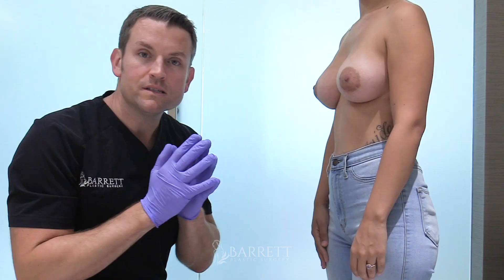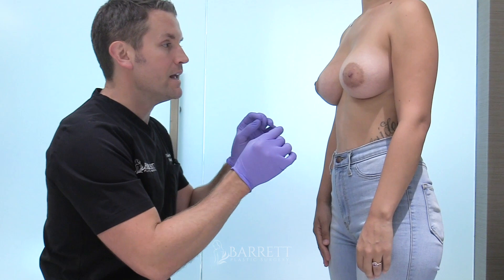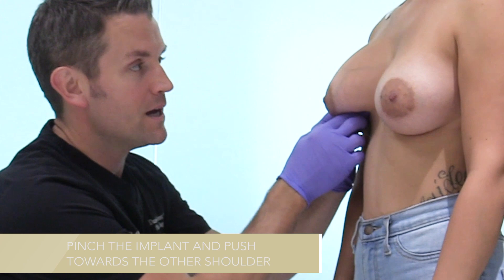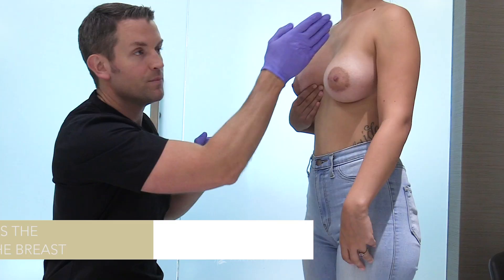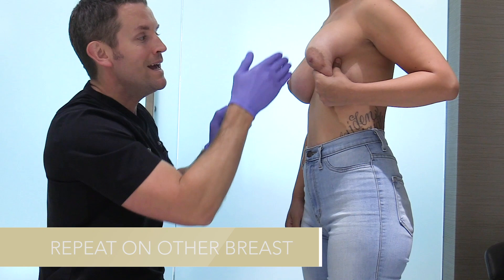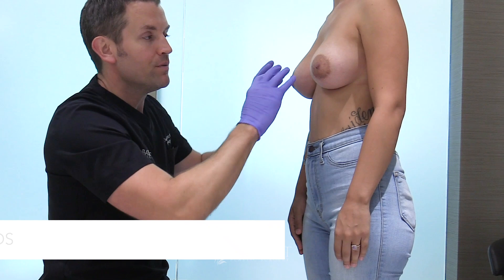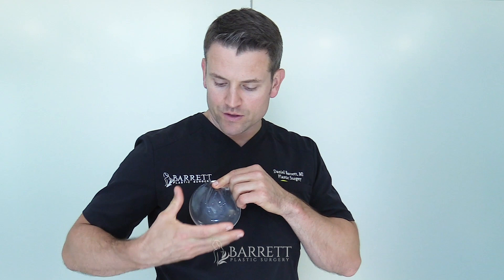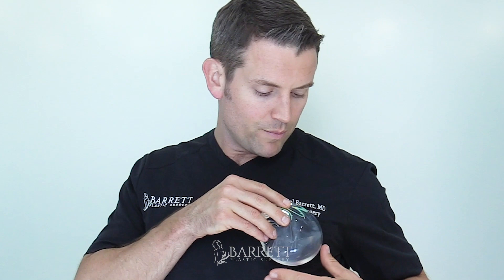How To Massage Your Breast Implants | Plastic Surgery | Los Angeles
With so many out of town patients who need to perform certain aftercare protocols, it is good to stay informed when you are not near your doctor.

This video shows what you need to do to ensure your breast implants drop into a natural look, and evidently creating a natural looking cleavage.

Beverly Hills Plastic Surgeon – Dr. Daniel Barrett

Dr. Barrett is a board-certified plastic surgeon in Beverly Hills, California. He specializes in aesthetic and reconstructive surgery of the face, nose and body. His passion is providing natural results with minimal downtime, utilizing holistic approaches. He has developed detailed scar management protocols and closure techniques to reduce the appearance of scars for his patients.

He has been practicing since 2008 and opened his Beverly Hills office in 2014. During that time he has made numerous appearances on the television show The Doctors, providing charitable work for massive weight loss patients. He also appears on Entertainment Television as an expert on the latest plastic surgery trends and techniques. He is actively involved in research to reduce implant-related capsular contracture. He has recently presented internationally his findings on breast implant malposition and correction.